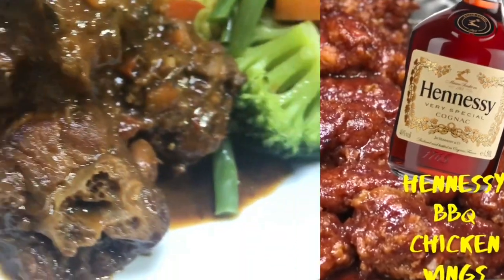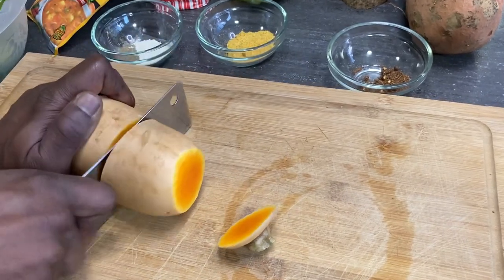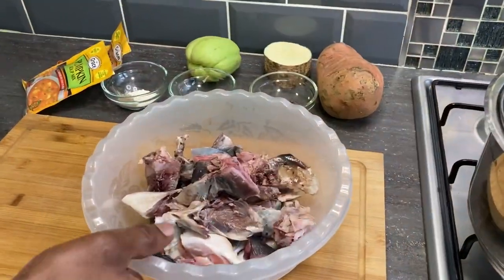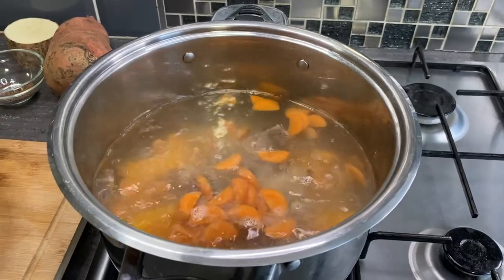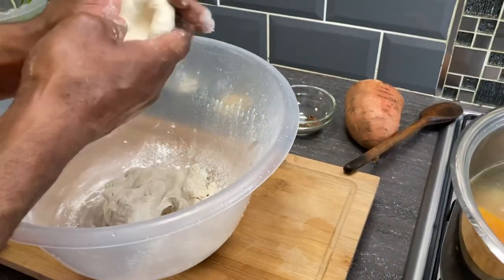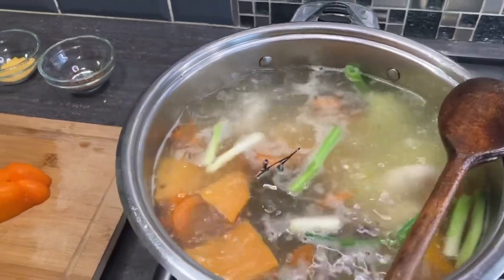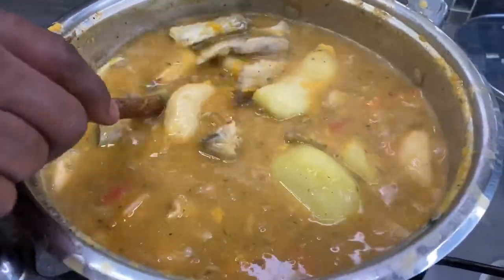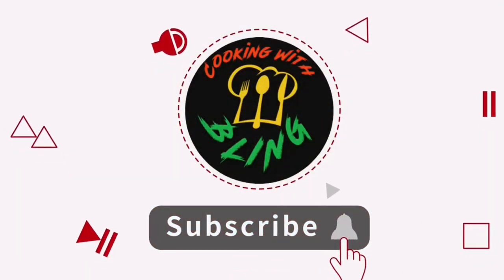Jamaican fish head soup (Cooking with Bling)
Welcome back to Cooking with Bling. If you are  new to this channel, WELCOME!

In this video I will be making Jamaican fish head soup

cleaver blade (knife)

Bamboo chopping board

And...

“Remember my kitchen is my kitchen and my cooking is my cooking”